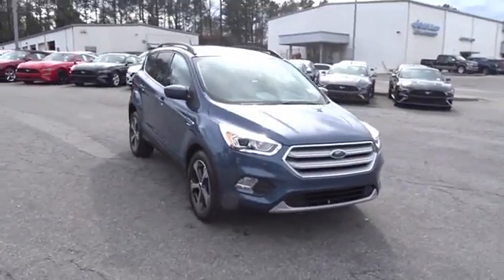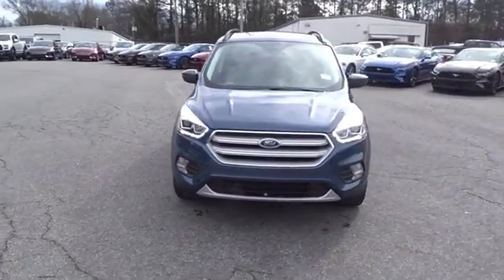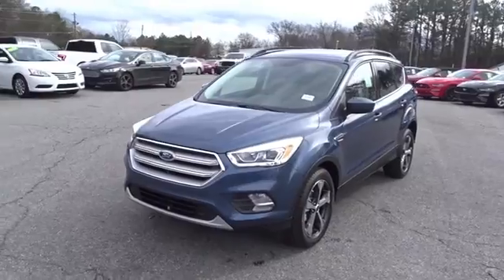2018 Ford Escape Atlanta, Marietta, Decatur, Johns Creek, Alpharetta, GA 7287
Blue Metallic New 2018 Ford Escape available in Atlanta, Georgia at Hennessy Ford. Servicing the Marietta, Decatur, Johns Creek, Alpharetta, GA area.

Hennessy Ford
5675 Peachtree Industrial Blvd

The 2018 Ford Escape is a capable SUV. It has versatile seating/cargo combinations. And its engineered to deliver the performance your lifestyle requires. You could say the Escape is one smart SUV. It has several driver-assist features that make driving easier. It includes available features such as the Safe and Smart Package, SYNC 3 and FordPass, and more. You want to carry lots of cargo? No problem. The rear seats fold to provide up to 68 cu. ft. of cargo capacity. Accessing the rear of the vehicle is also a breeze, thanks to an available hands-free, foot-activated liftgate. And to help you while slowly backing up the vehicle, a rearview camera is standard and a Reverse Sensing System is available. Depending on the model you choose, you have a 2.5L I-4 with intake variable cam design, a 1.5L turbocharged EcoBoost engine, or a 2.0L Twin-Scroll EcoBoost rated at 245hp.